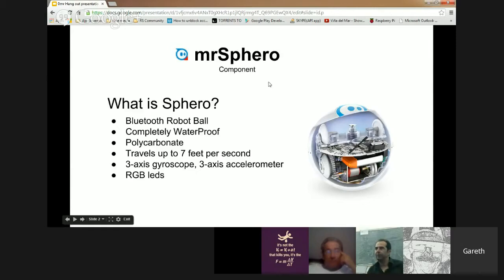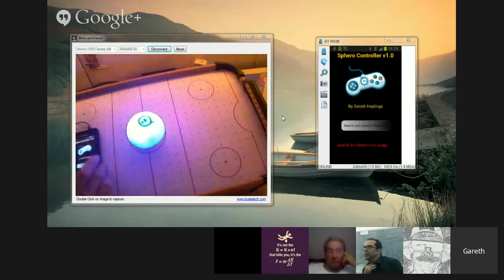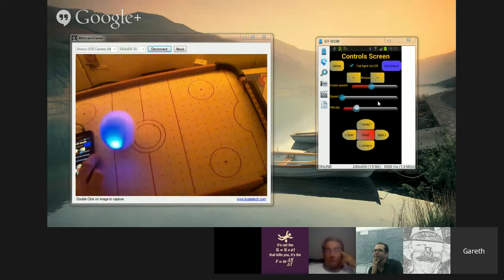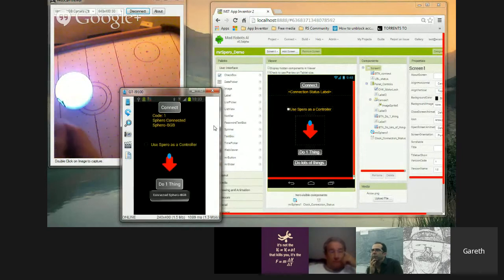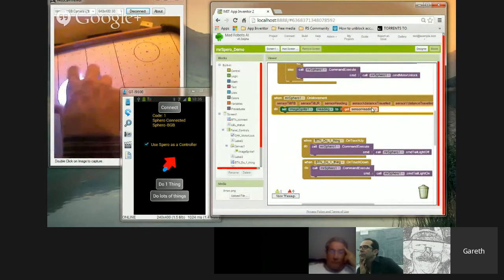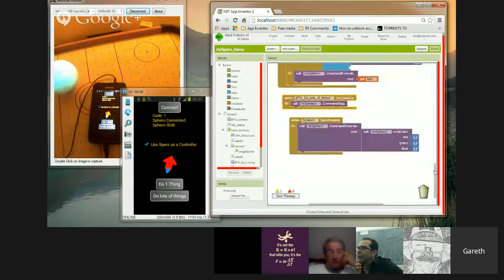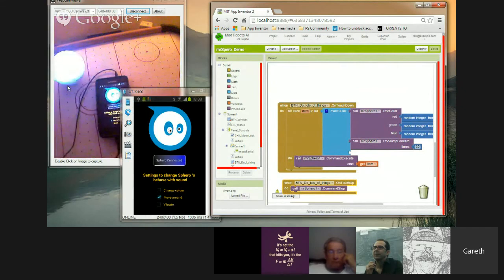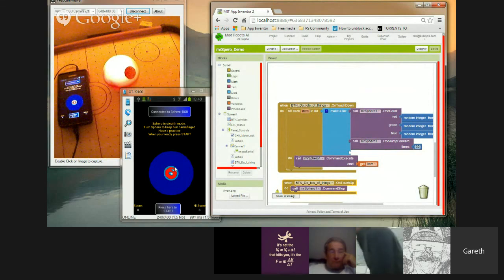Mad Robots AI - demo creating Sphero Android app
In this video I demonstrate how anyone can create a Android app to control Sphero with Mad Robot AI (a modified version of MIt App Inventor)